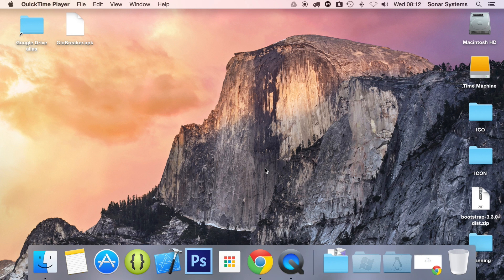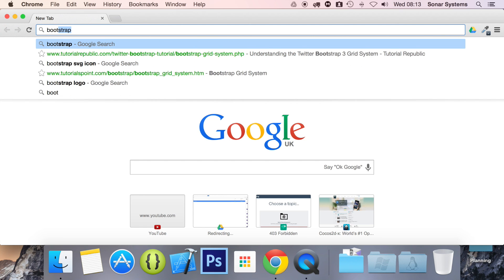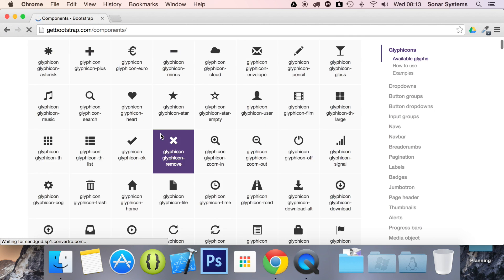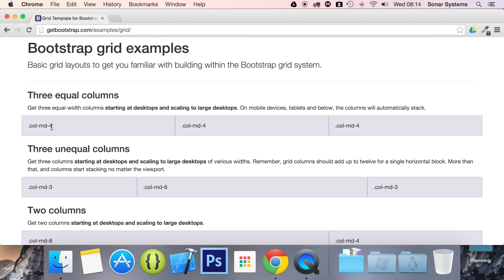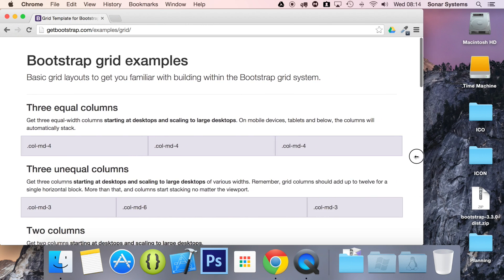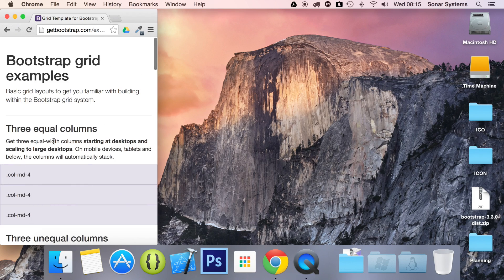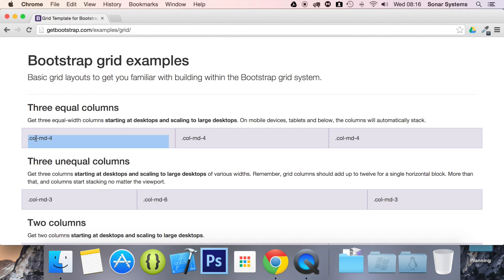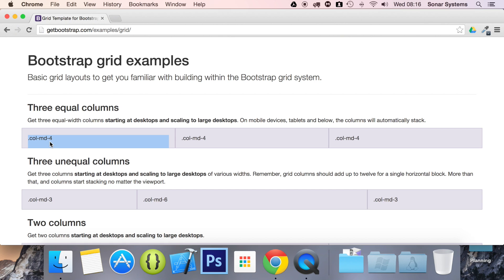Bootstrap 3 Tutorial 3 - The Grid